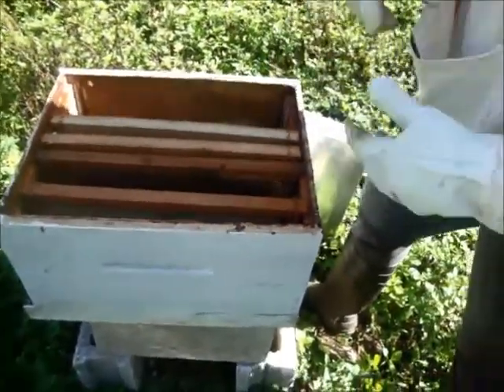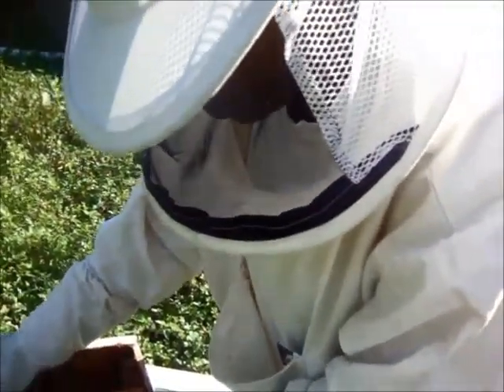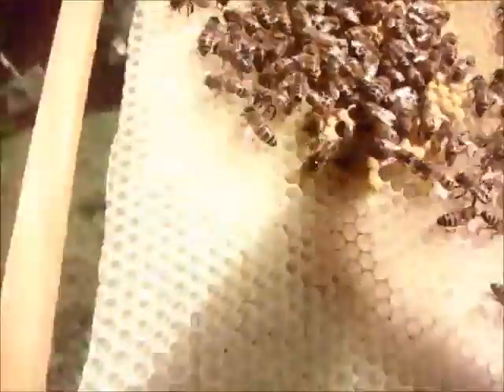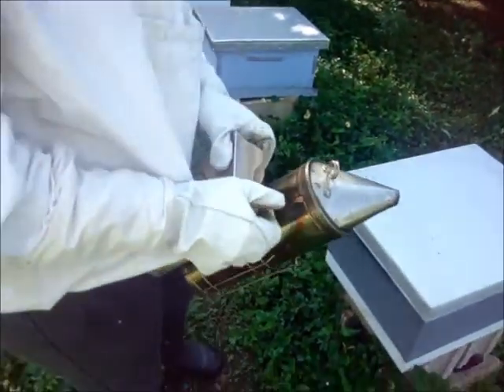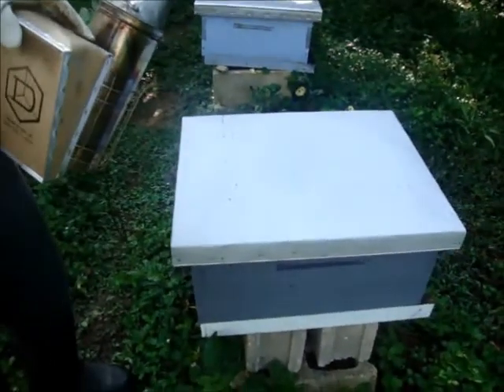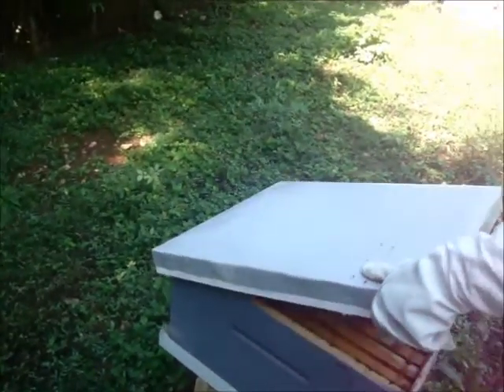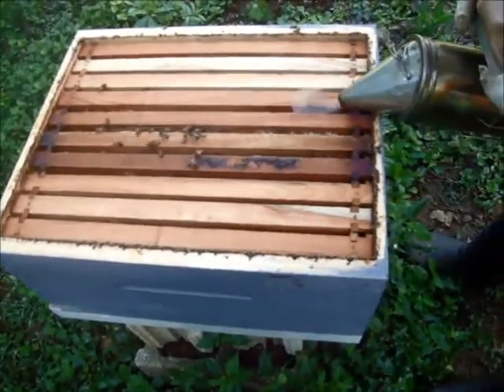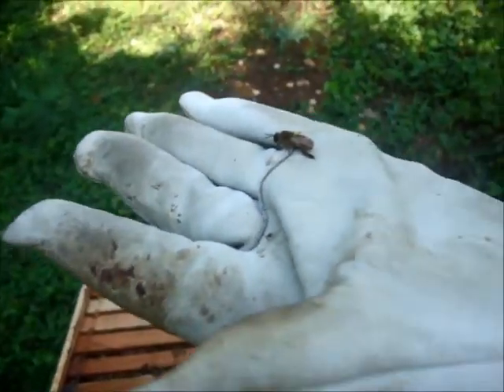GIHF Farm Diary - The Buzz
Golden Island Honey & Farms a young business in Jamaica primarily focuses on Apiculture and Agriculture.  At the moment we operate a small apiary in the parish of St. Catherine.

In the video above we are undertaking a bee colony inspection. Inspections of bee hives should be done once per week to ensure bees remain healthy and that the hive is in good condition. We are aiming to be a major producer of honey, bee wax, pollen and other bee products used by people in Jamaica, the Caribbean and ultimately the wider world.

We currently offer fresh farm eggs and honey to customers. Please like & follow Golden Island Honey & Farms on Facebook & Twitter